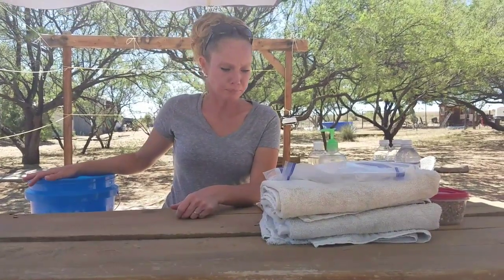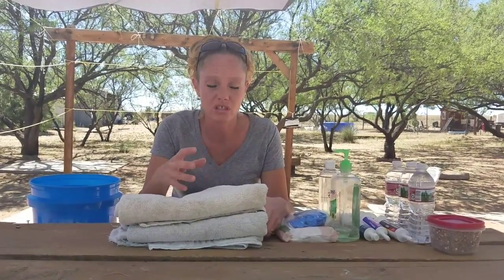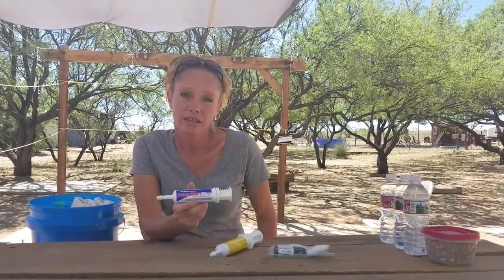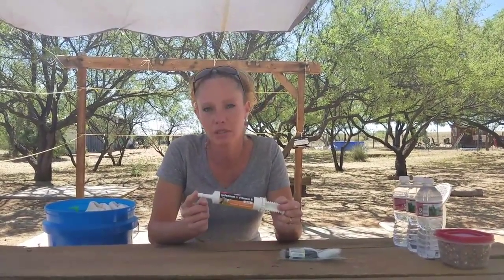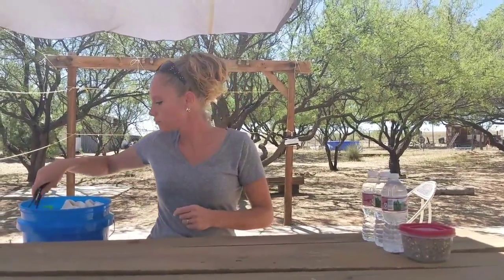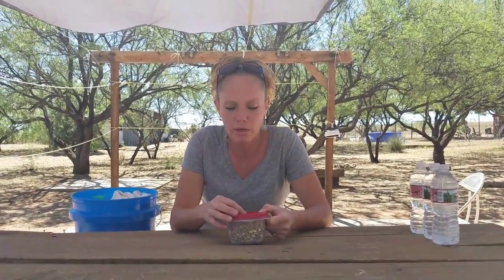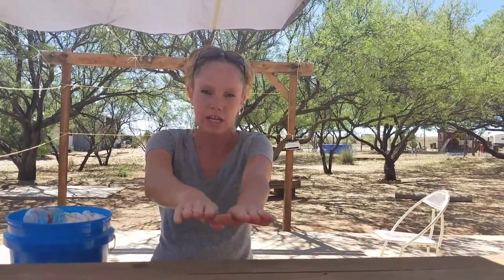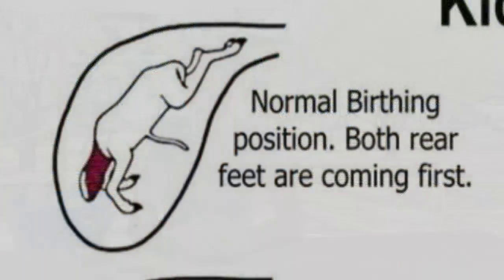What You Need To Know So You Are Prepared For Goat Labor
↓↓↓↓↓↓ CLICK “SHOW MORE” FOR RESOURCES ↓↓↓↓↓↓↓↓

This video will help you be prepared for the labor or birth of your goat babies.

**HEALTH & CARE SUPPLIES**
Alcohol Rub
Cotton Swabs
Eye Solution
Eye Lubricant
Blue Cote
Copper Bolus
Balling Gun
Selenium Vit. E Paste

**BIRTHING KIT**
Lamb Puller
Livestock Lubricant
Sergical Gloves
Long Birthing Gloves
Jump Start
Surgical Scissors
Nose Aspirator